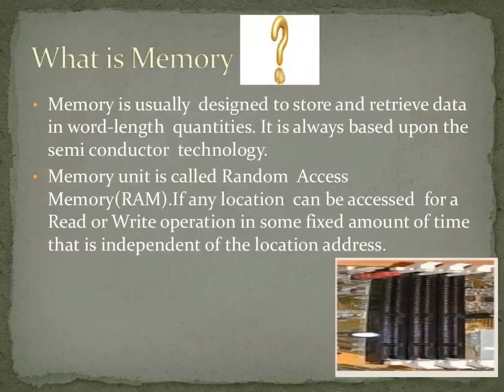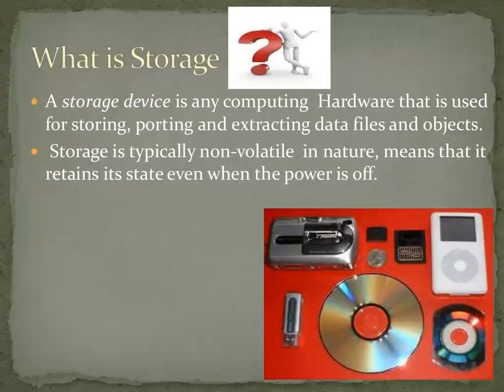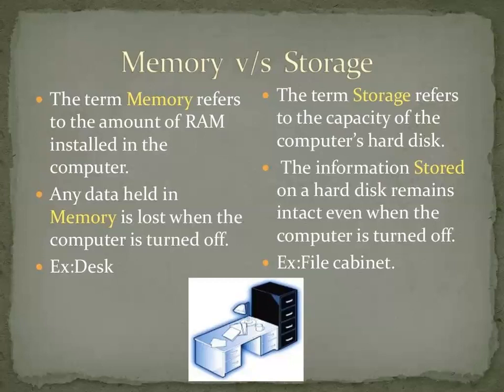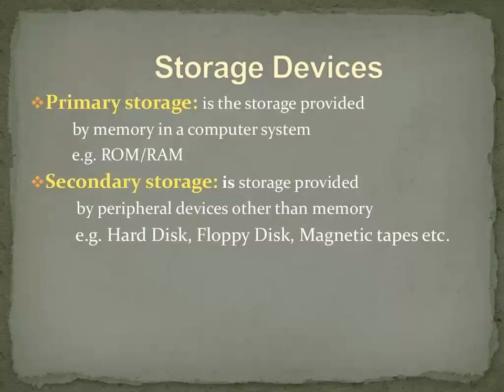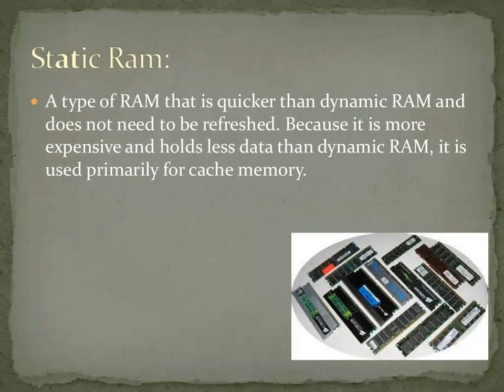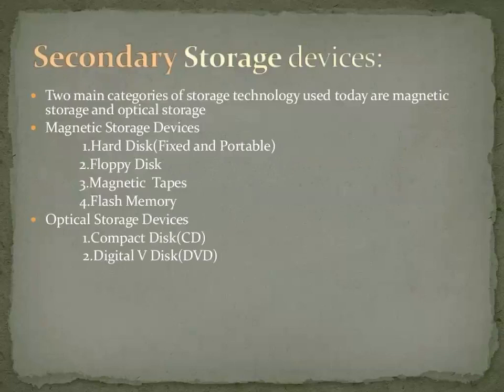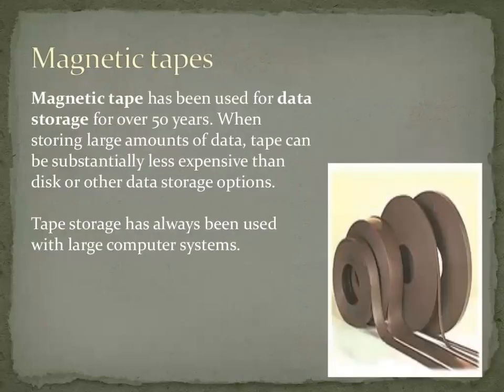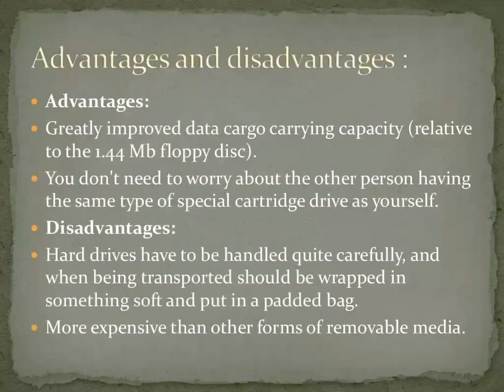COMPUTER MEMORY AND STORAGE DEVICES | PPT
Its all about a brief introduction of storage devices in a computer.